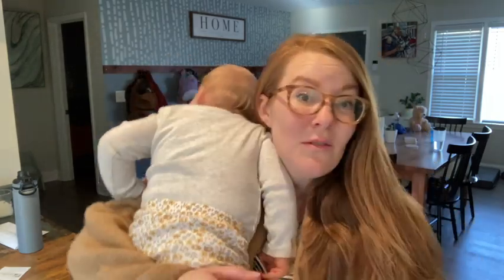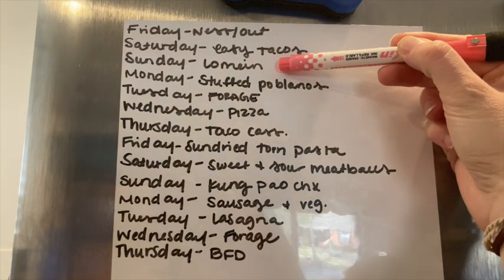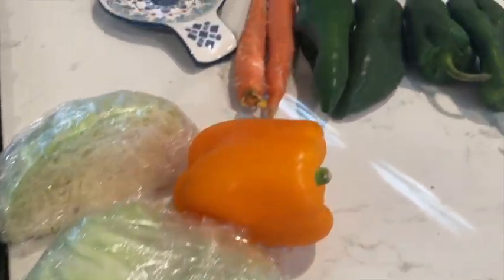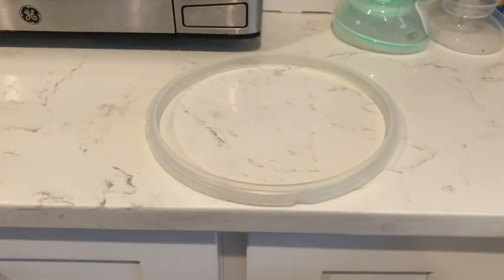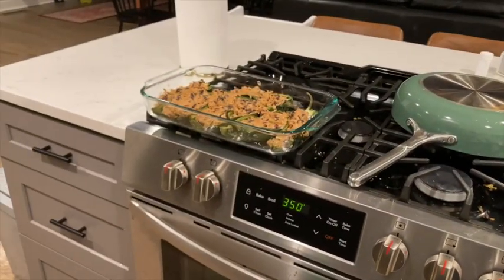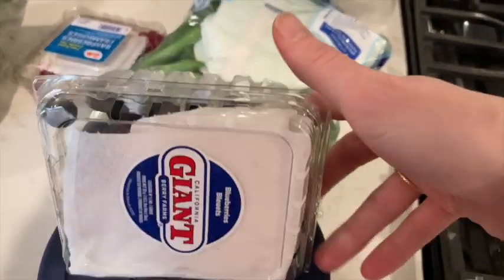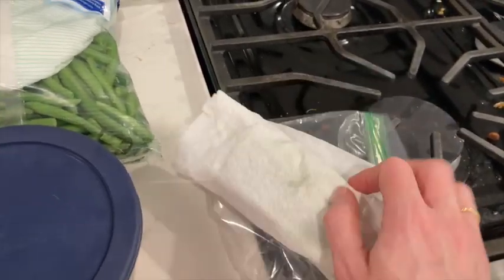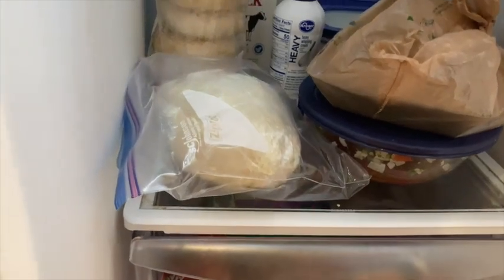WORKING MOM || Weekly Meal Prep